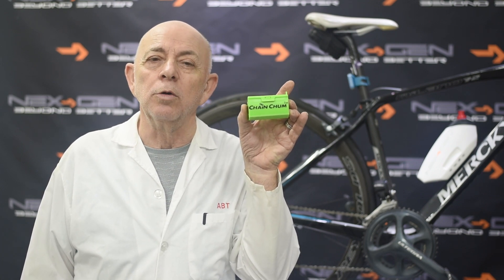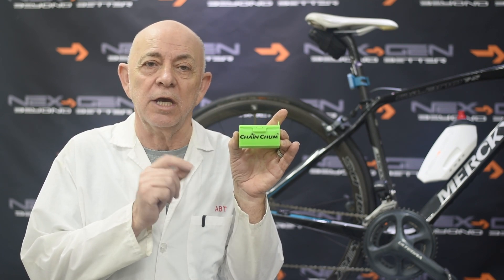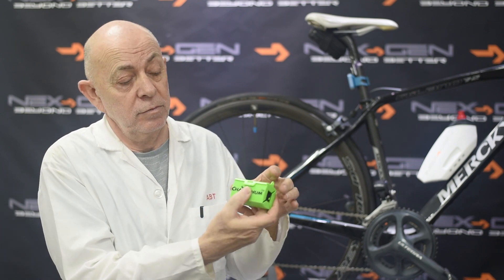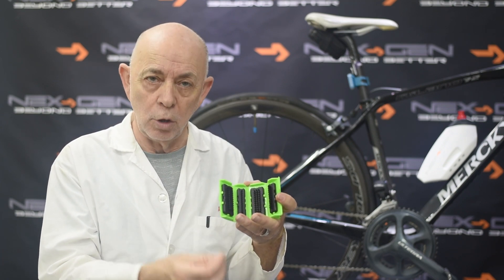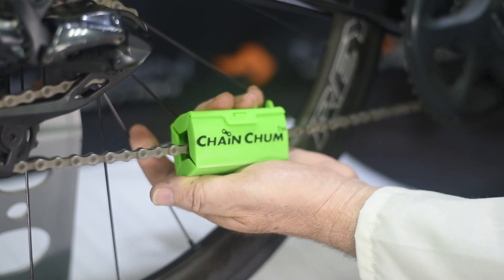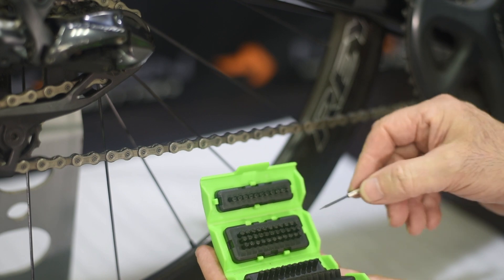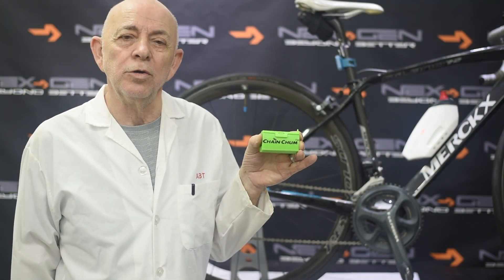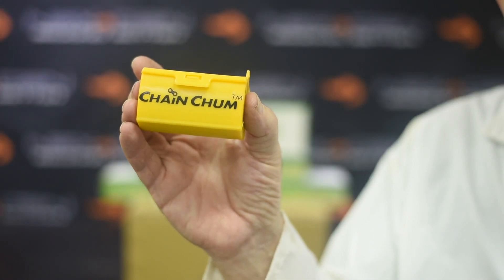Gemini Chain Chum - Easiest Chain Cleaning tool for BIKES!!!